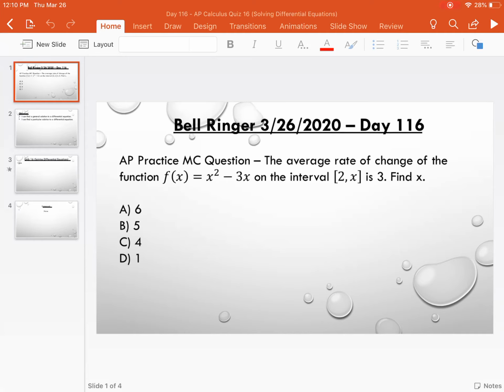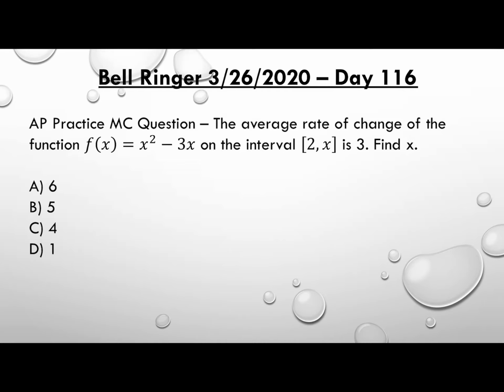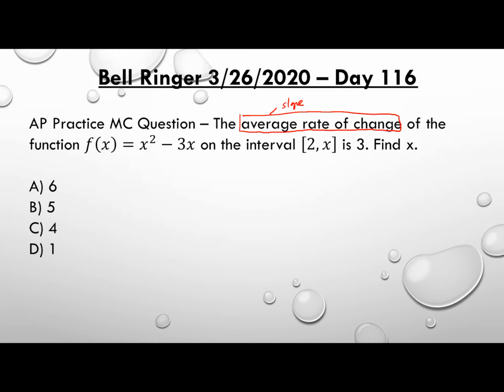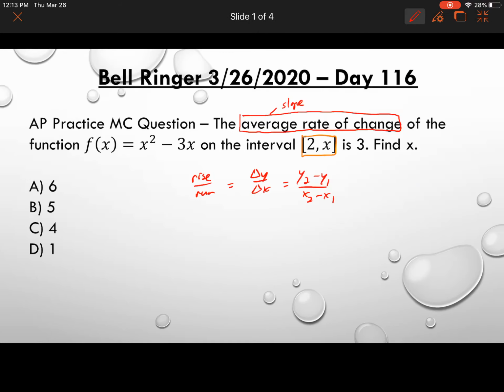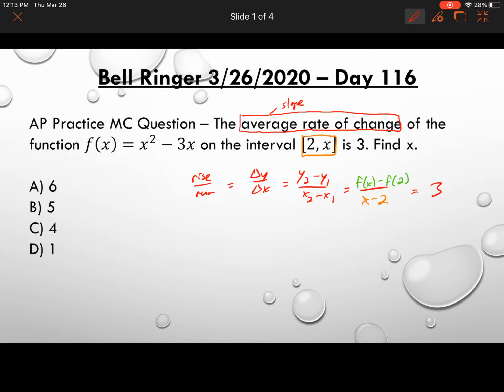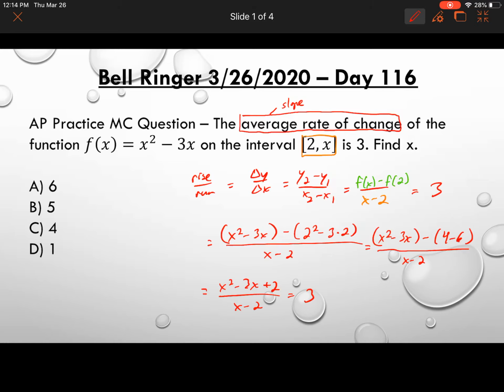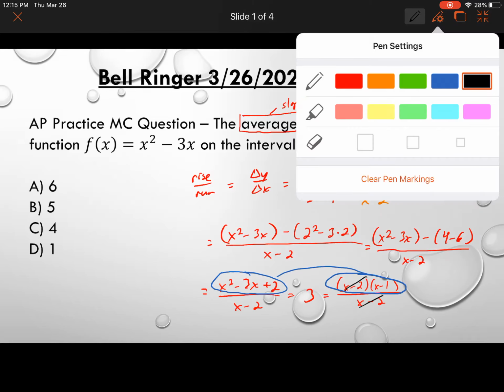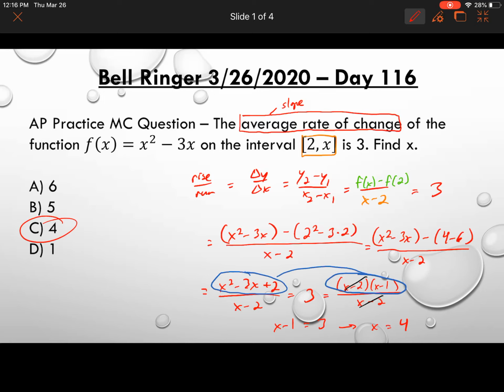AP Calculus Unit 7 Day 6 - Differential Equations